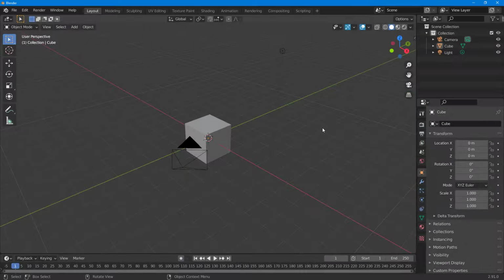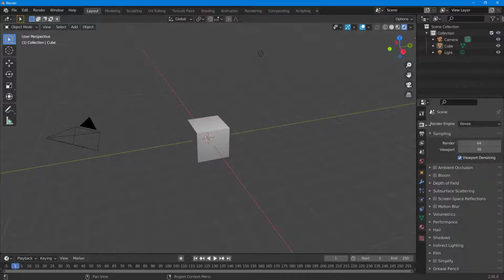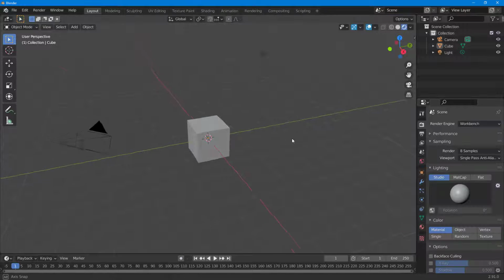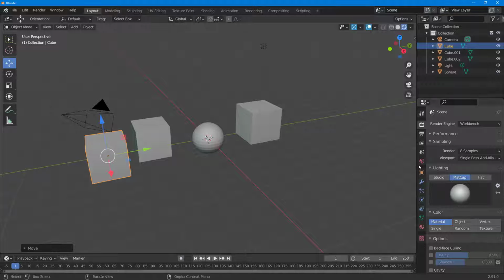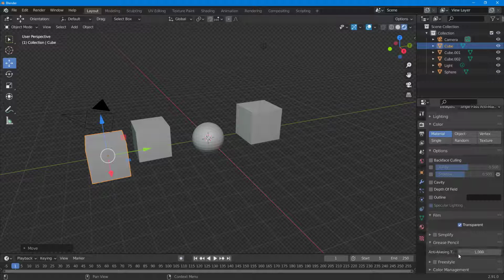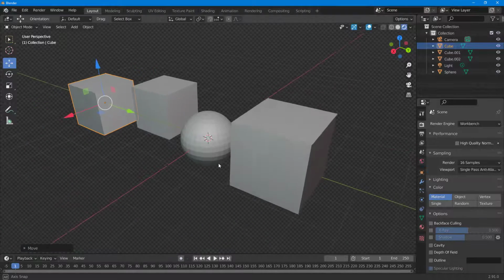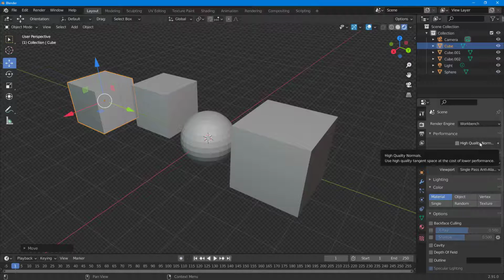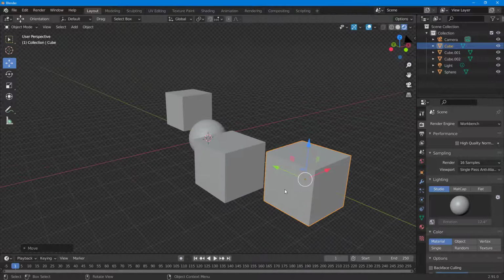Blender Tutorial - Lesson 114 - Workbench Renderer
In this tutorial, we will be discussing about Workbench Renderer in Blender.